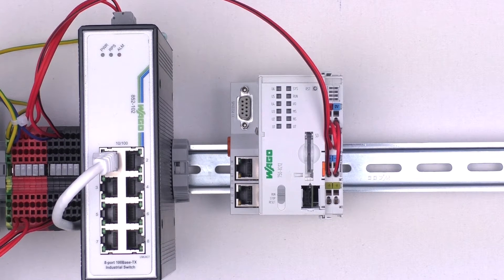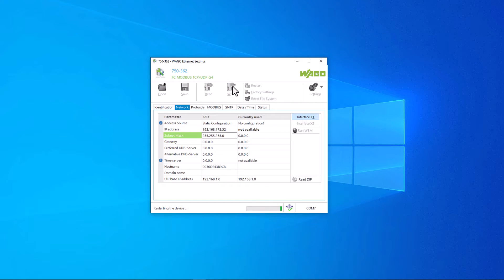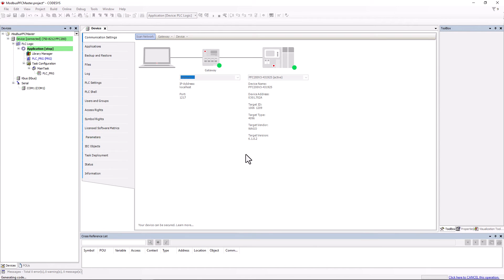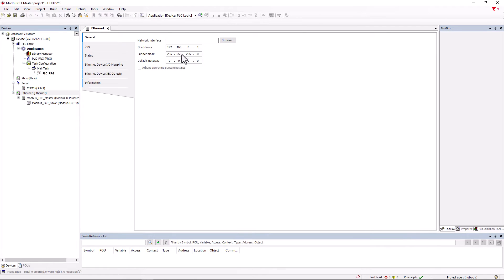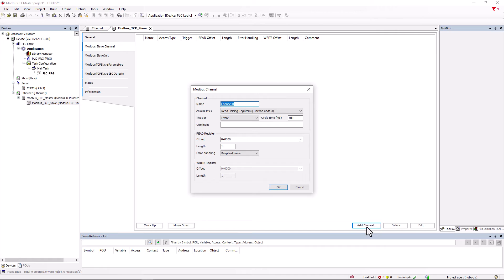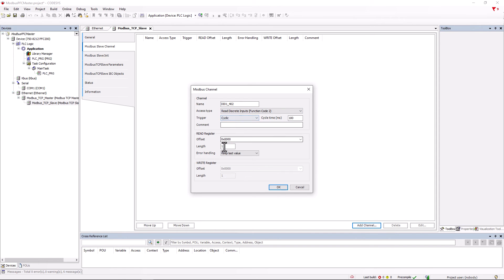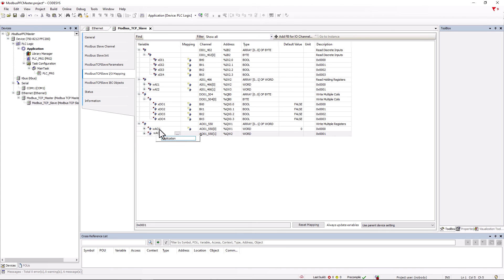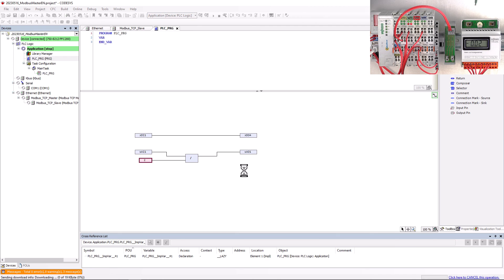Modbus TCP in CODESYS 3.5 | PFC as Master and Fieldbus Coupler as Slave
In this WAGO tutorial shows how to configure a PFC as a Modbus TCP master in CODESYS 3.5, how to operate a Modbus coupler on it as a slave and how to establish communication with the connected input and output modules.

*Contents:*
00:00 Intro
00:18 Setup
00:49 assign IP-addresses
01:23 CODESYS 3.5 Add Devices
02:48 CODESYS 3.5 Communication
03:34 CODESYS 3.5 Modules, Channels, Variables
05:45 Examples

*CODESYS 3.5 and WAGO Ethernet Settings can be downloaded here:*